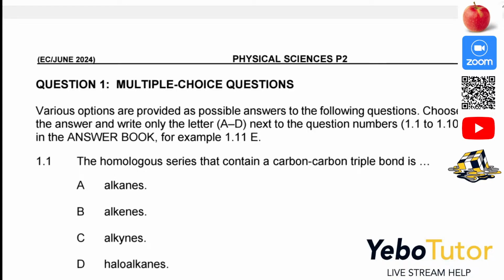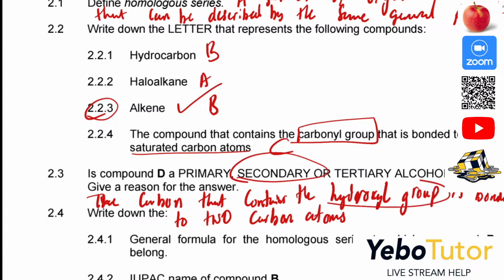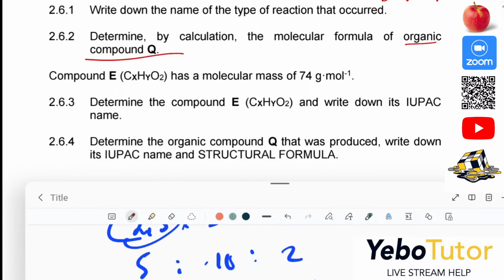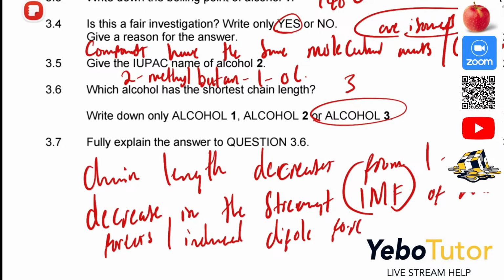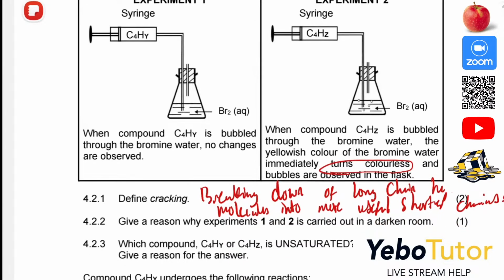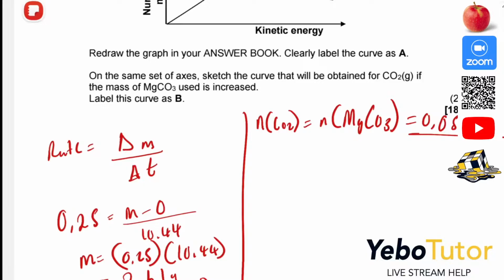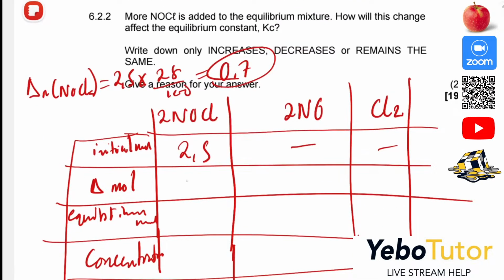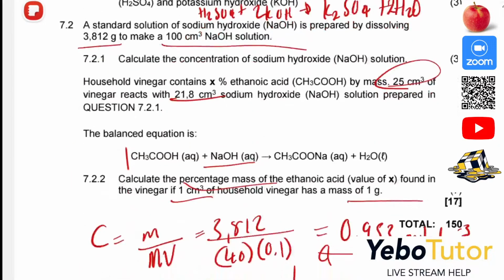GRADE 12 Physical Sciences Paper 2 JUNE EXAM 2025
Yebo Tutor online Livestream lessons**📢 Grade 12  Chemistry | YeboTutor Online Livestream Lessons 🚀**

Master Physics paper 2 with our detailed lessons, covering everything you need to ace your exams! 📚🔥

🔑 Passcode: **rLVp9k**